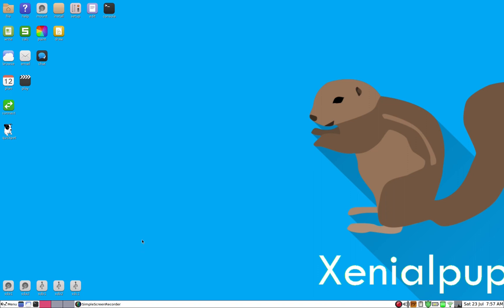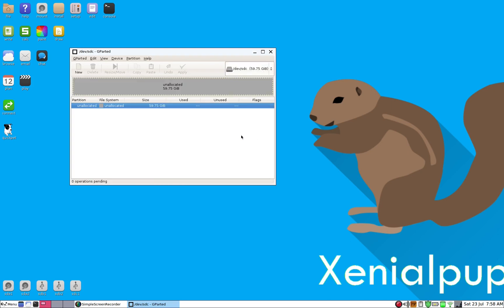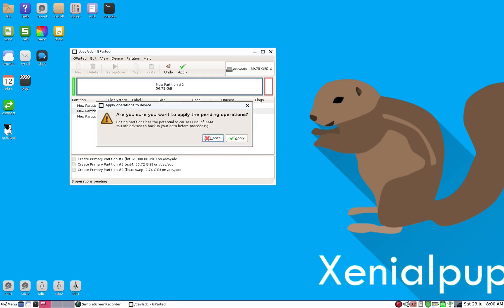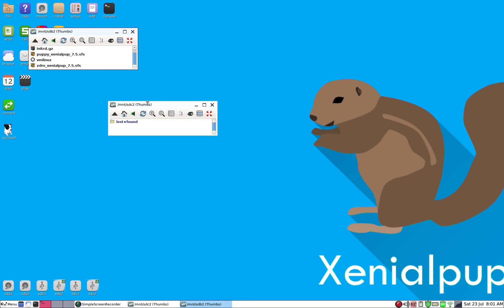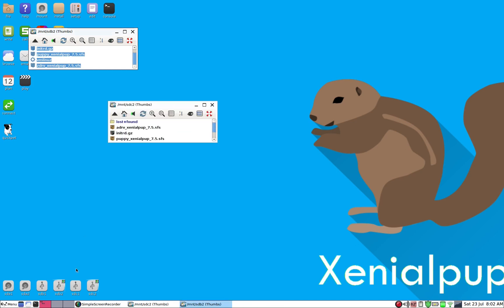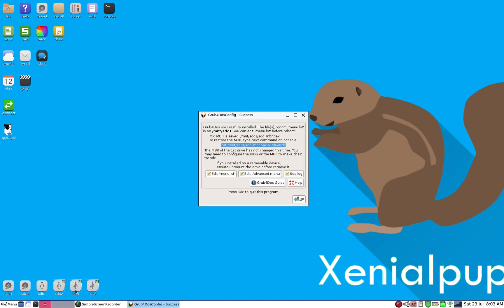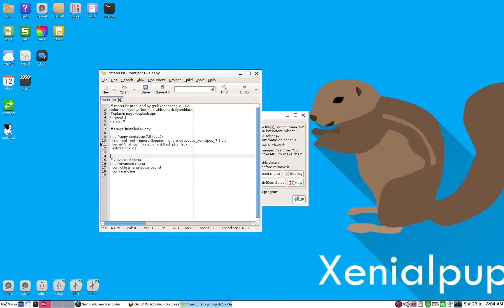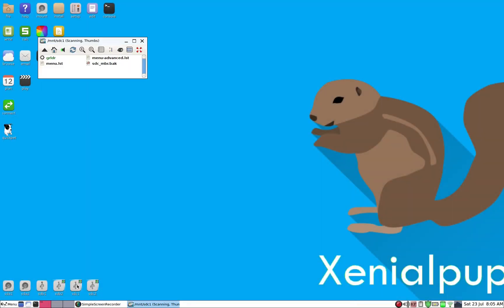32bit Puppylinux HD install Part 2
@puppy_BYTE shows part 2 of 32bit Xenialpup install to a hard drive (although in video external HD is used, same method works for an internal HD) from bootable USB stick that was made from Part 1.